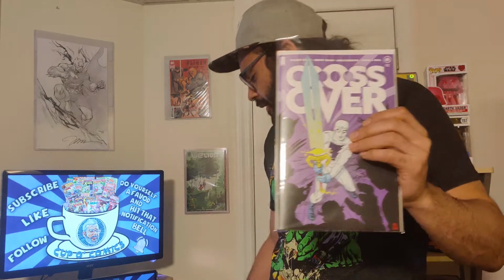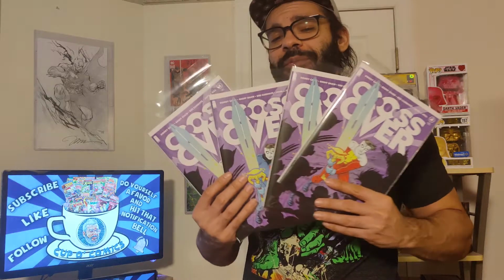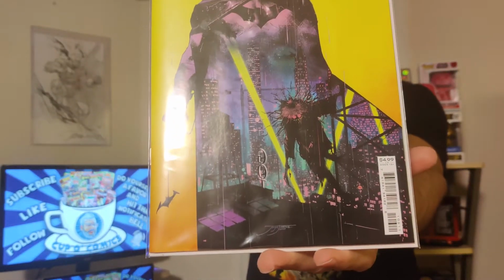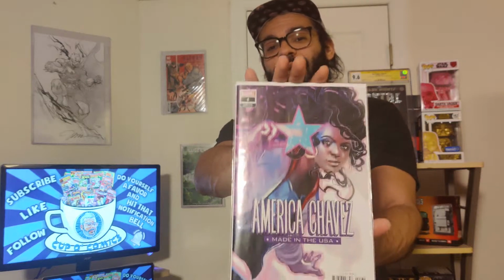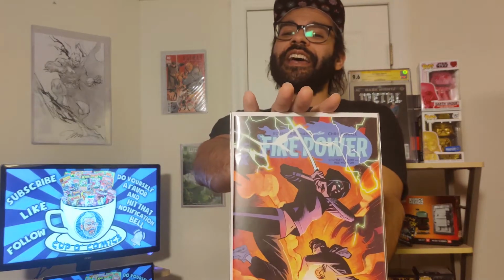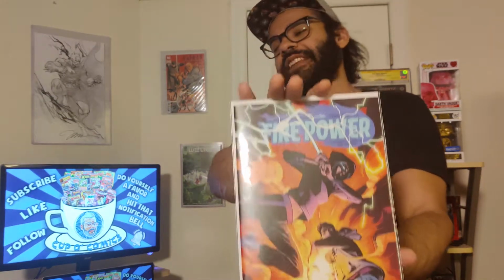New Comic Book Day Haul for 2/24/2021 and MY READ OF THE WEEK IS!!!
Let's talk about this weeks comic hauls! Some really good reads this week, the indies killed it this week with Brzrkr and Nocterra!  Batman was pretty good, Demon Days by Peach Momoko was so interesting, and Star Wars High Republic was really good. What's the read of the week? Did I miss anything???

Comic Books !!!